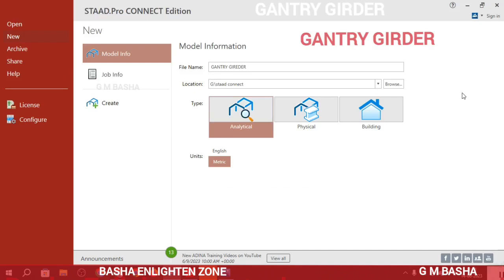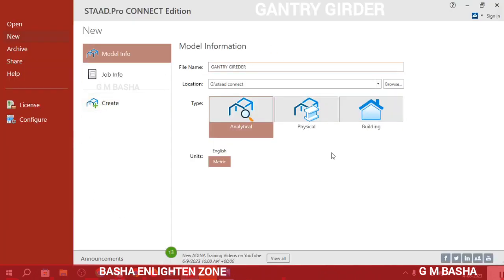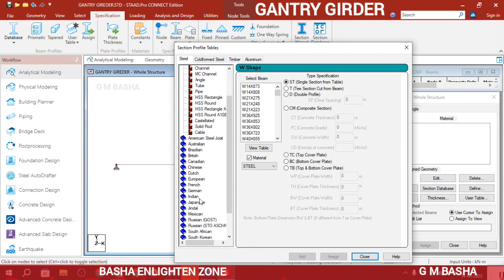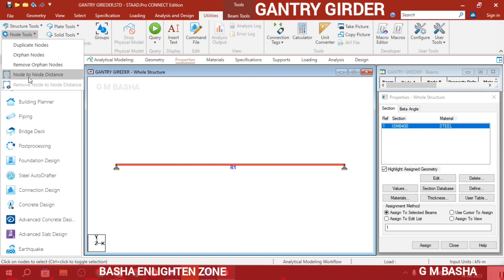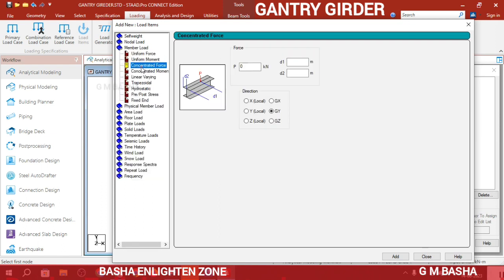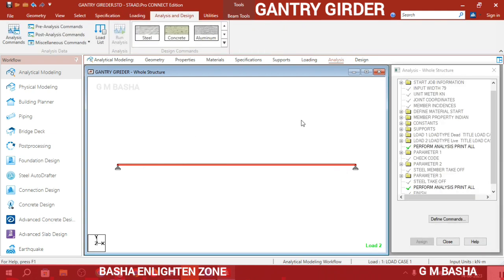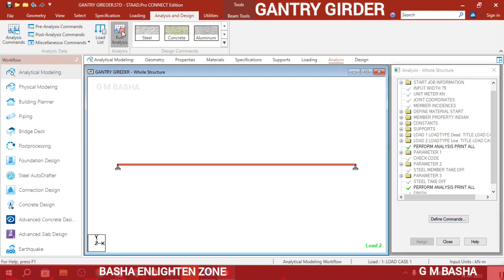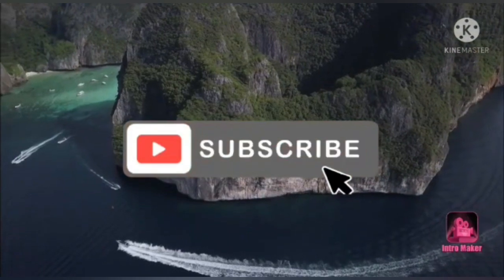GANTRY GIRDERI STAAD PRO CONNECT II by G.M.BASHA II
Gantry Girder analysis and design by using staad pro connect
Specifications ISMB400, IS800
1.CEDO Samsung Galaxy Tab A9(flip cover)
2.AUNO Homes Table Laptop
3.Apple EarPods (USB-C)
Analysis and design of Beams singly/doubly reinforced beam